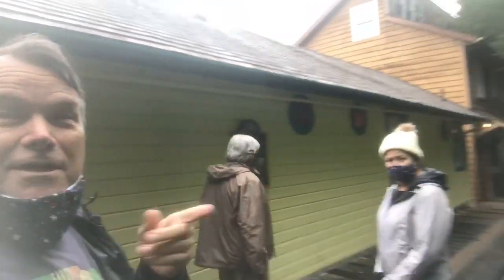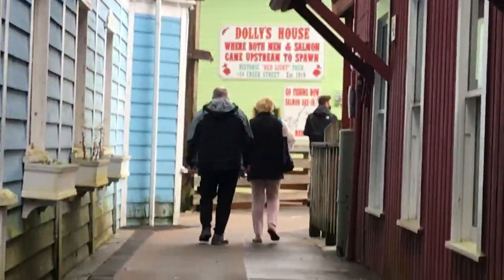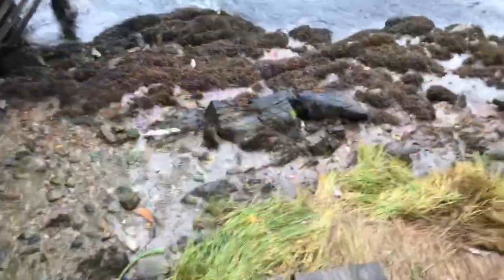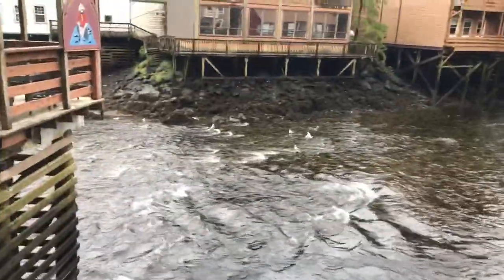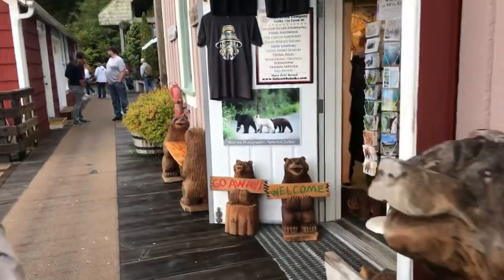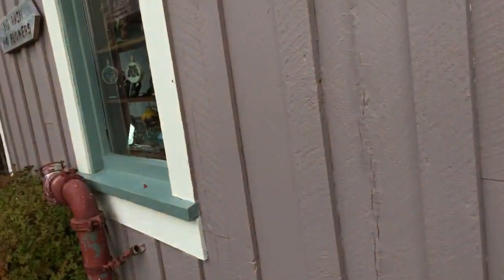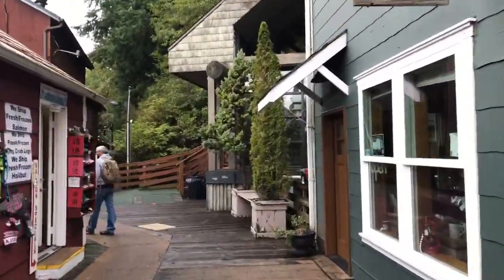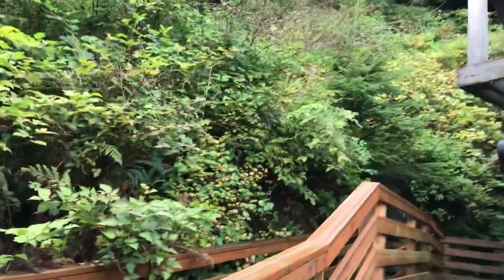The Port Monkeys on Creek St. in Ketchikan, Alaska